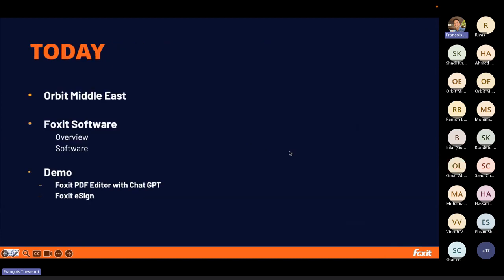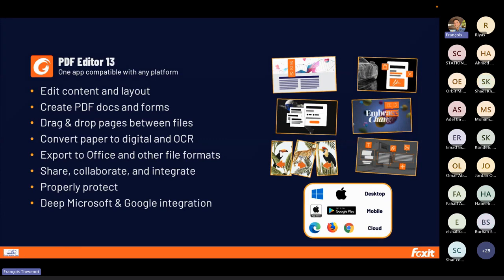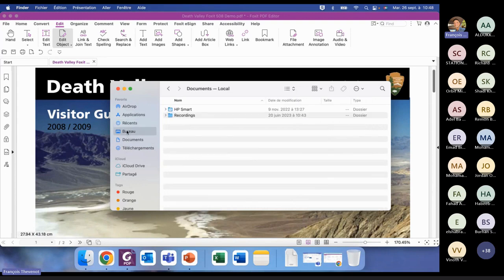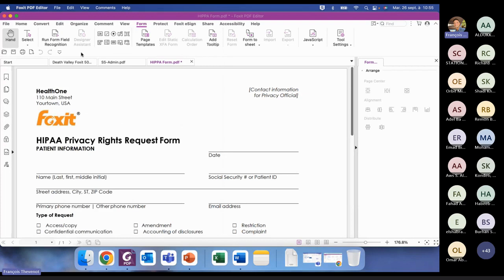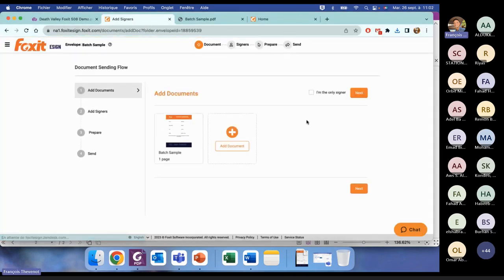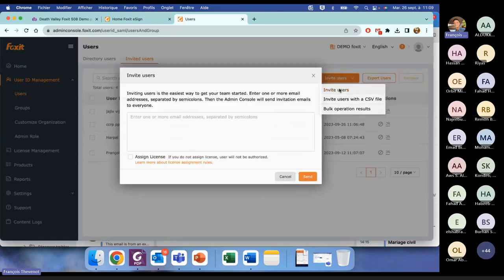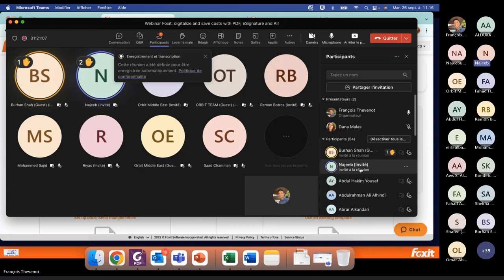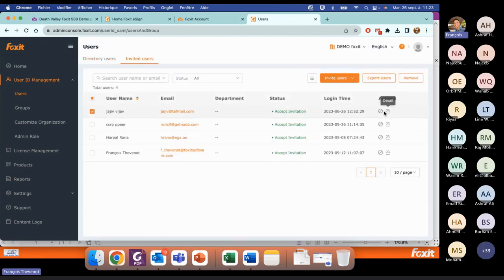Webinar Foxit digitalize and save costs with PDF eSignature and AI